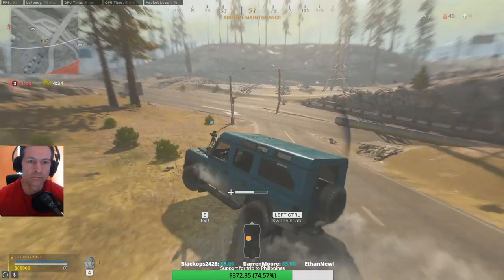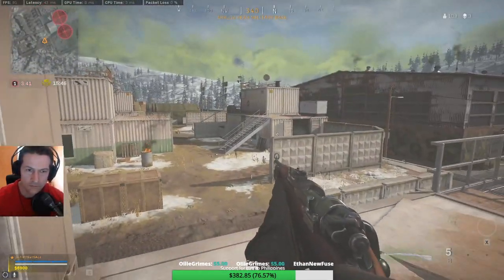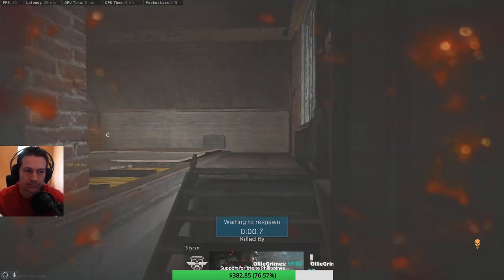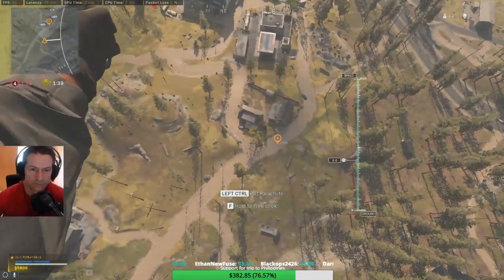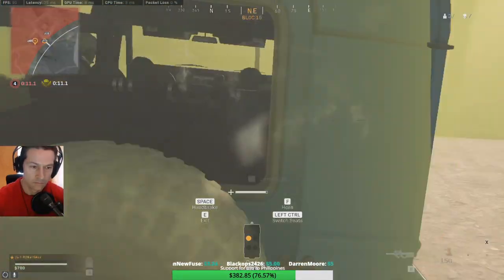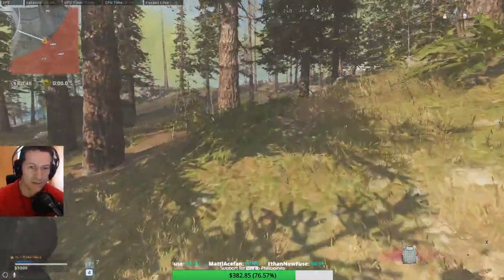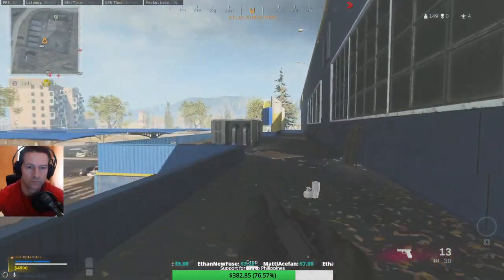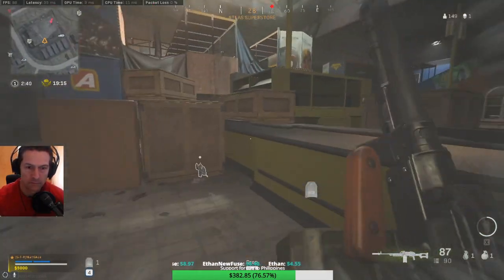Warzone - Trophy system, Dead silence and looting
Geforce 1080
i7 4790k
16GB ram